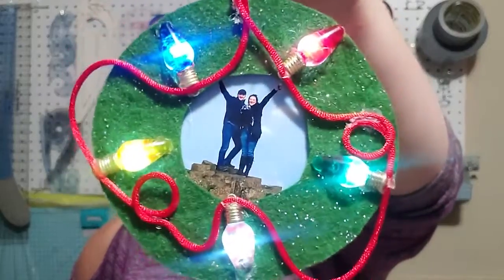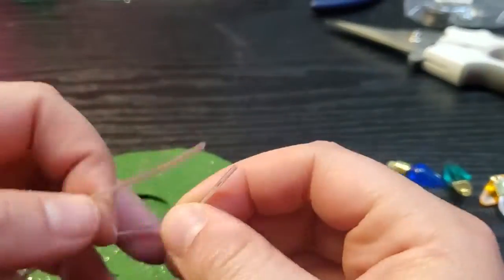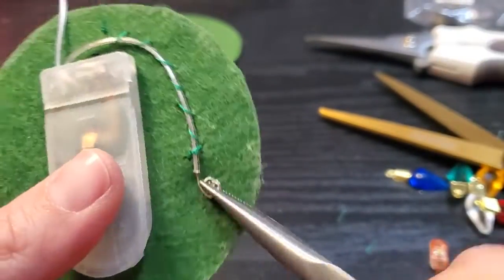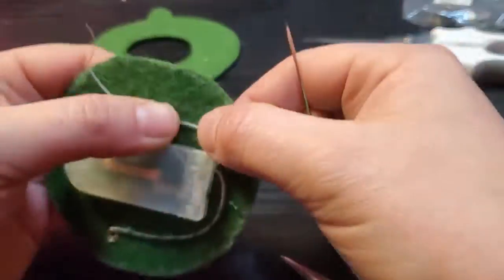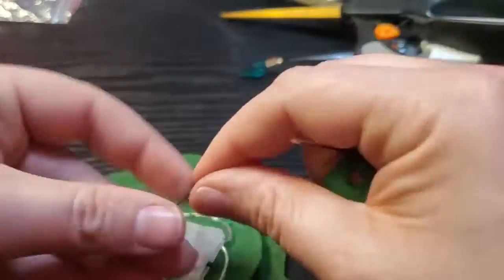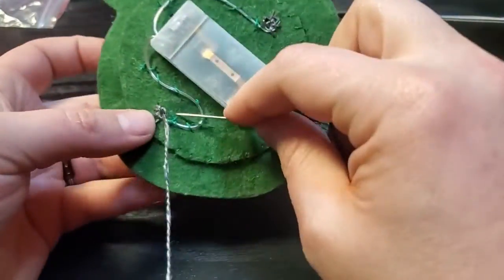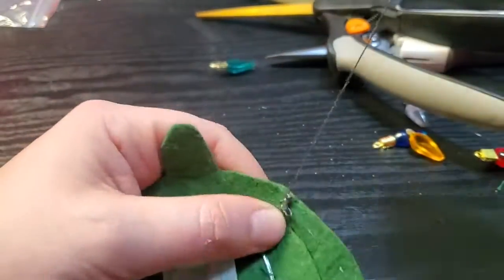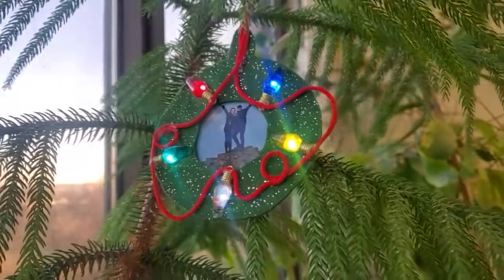Learn how to create unique Light up Christmas Ornament-Light up your Memories this Christmas Season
Light-up Christmas Ornament is a great project for the holiday season. This is an awesome learning opportunity to get into electronics and sewable circuits! See how quickly you can create your own Light up an ornament from start finish with some simple tools that even beginners will enjoy using!!!  Let's get Creating

Green Stiff Felt
OR Felt and Stiffener
Coin battery Pack
Sewable LEDs
Conductive thread
Decorative lightbulbs Embellishments
Hot Glue and Gun
Button Batteries

Want to get the step-by-step instructions? Check it out on my blog!!